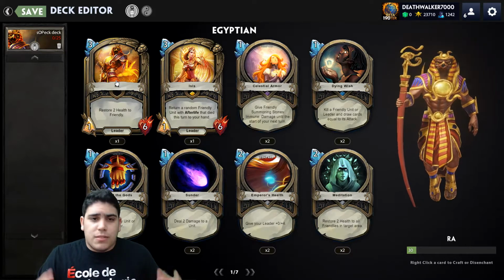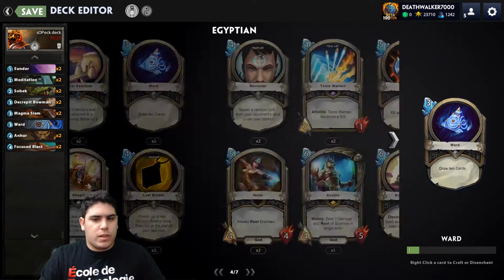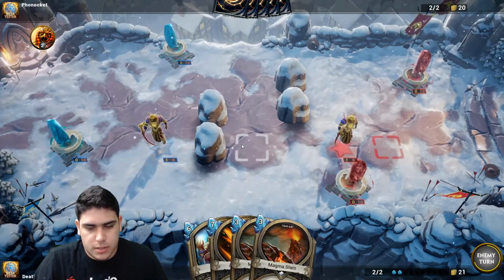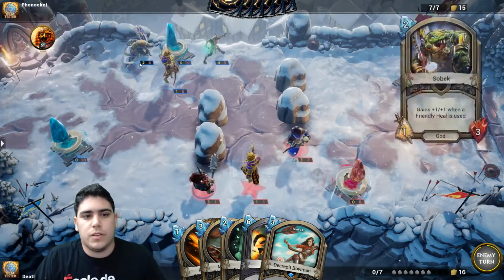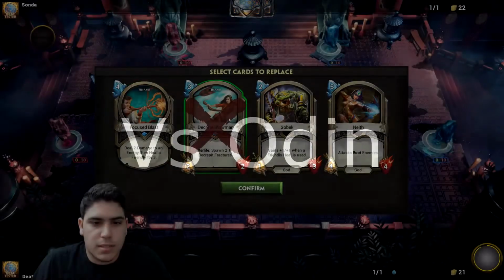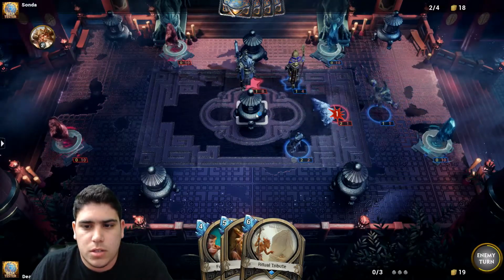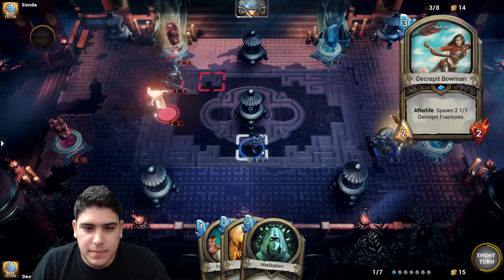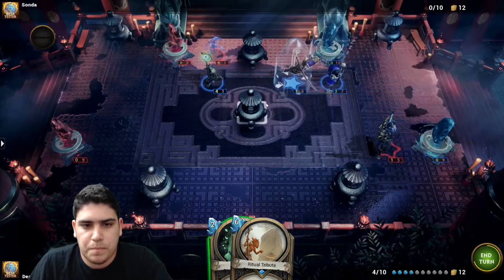[SMITE Tactics] Ra sOPek Deck! - Sobek is Insane! (CB0.19)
Here a deck inspired by NotAspect in order to make Sobek OP! Have fun all!